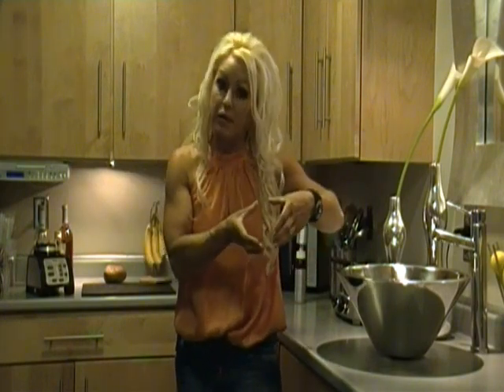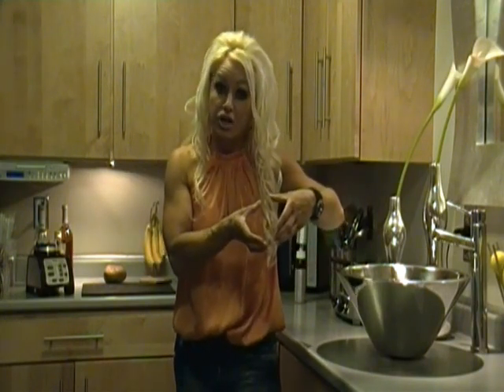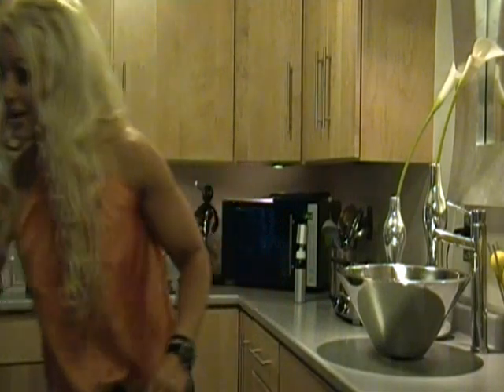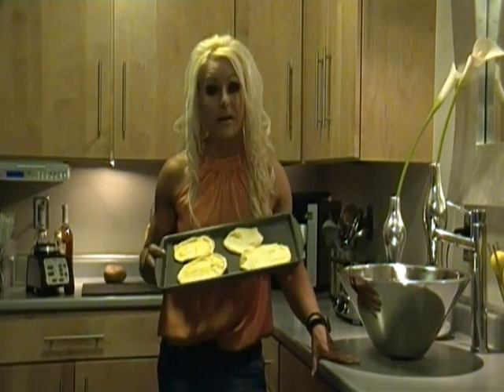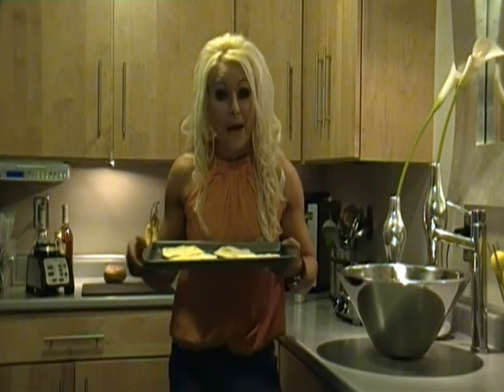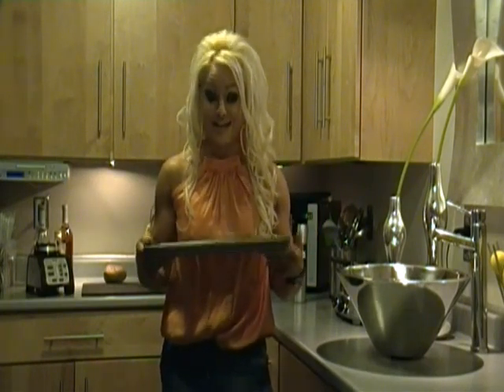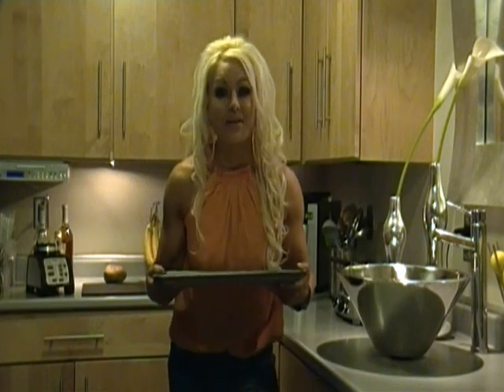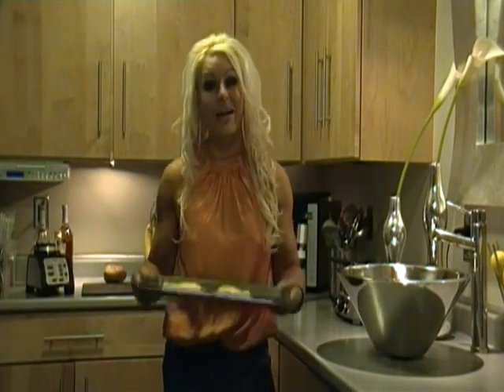Fit Tip 31.wmv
bread alternative.
as a type 1 insulin dependent diabetic, I cannot eat any bread, or anything with any kind of flour in it. this is my invention out of necessity. ;)